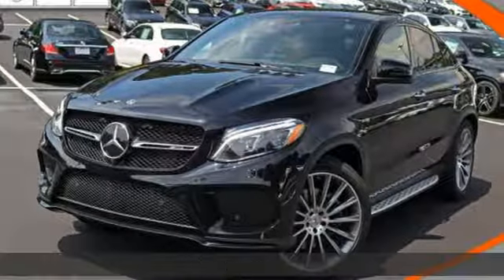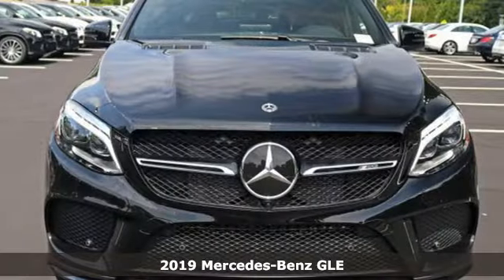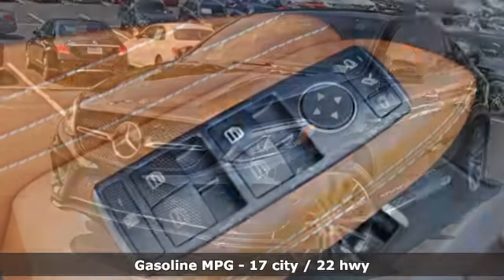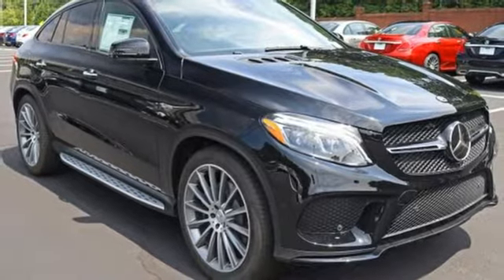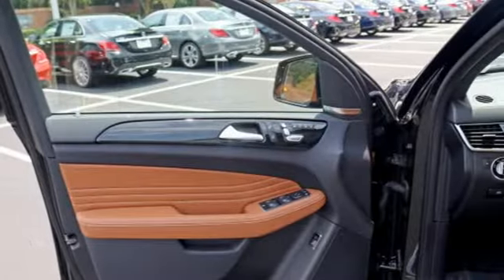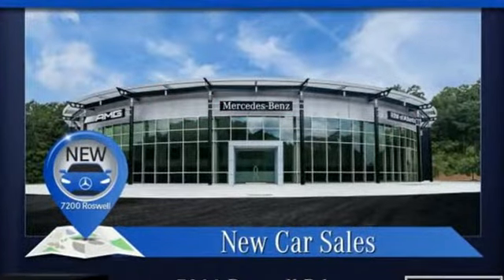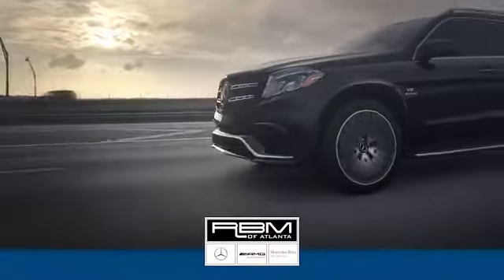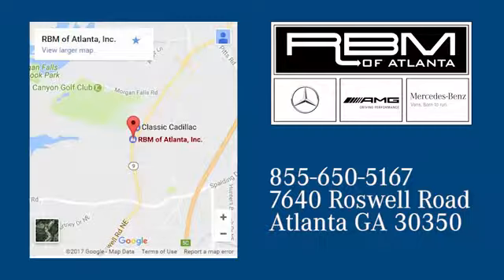New 2019 Mercedes-Benz GLE Atlanta GA Sandy Springs, GA G776 - SOLD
Year: 2019
Make: Mercedes-Benz
Model: GLE
Trim: AMG GLE 43
Engine: 6 Cyl. 3.0 L
Transmission: Automatic
Color: Black
Interior: Saddle Brown/Black
Stock #: G776
VIN: 4JGED6EB7KA155743
WHEELS: 22 AMG MULTI-SPOKE -inc: High-Performance Summer Tires, Tires: 285/40R22 Fr & 325/35R22, WHEEL LOCKS, TRAILER HITCH, SPORT STEERING WHEEL, SADDLE BROWN/BLACK, LEATHER SEAT TRIM, REAR SEAT ENTERTAINMENT PRE-WIRING, PREMIUM 3 PACKAGE -inc: CMS Pedestrian, Rear-Seat Center-Armrest Pass-Through, Driver Assistance Package, PRESAFE PLUS, Parking Package, Distance Pilot DISTRONIC & Steering Pilot, DISTRONIC PLUS w/Cross-Traffic Assist, PRESAFE Brake w/Pedestrian Recognition, Heated & Cooled Front Cupholders, Parking Pilot, BAS PLUS, Active Brake Assist w/Cross-Traffic Function, Active Blind Spot Assist, Surround View System, Active Lane Keeping Assist, Speed Limit Assist, Ambient Lighting, PASSENGER SEAT W/MEMORY & LUMBAR SUPPORT -inc: Memory Package, NIGHT PACKAGE -inc: A-wing insert in front and rear apron and twin tailpipes trim elements in black, Night Package (P55), HIGH-PERFORMANCE SUMMER TIRES. This Mercedes-Benz GLE has a powerful Twin Turbo Premium Unleaded V-6 3.0 L/183 engine powering this Automatic transmission.*These Packages Will Make Your Mercedes-Benz GLE AMG GLE 43 The Envy of Your Friends *BLACK, ANTHRACITE POPLAR WOOD TRIM, Window Grid Diversity Antenna, Wheels: 21 AMG Twin 5-Spoke w/Black Accents -inc: All Season Tires, Valet Function, Urethane Gear Shift Knob, Trunk/Hatch Auto-Latch, Trip Computer, Transmission: 9G-TRONIC Sport Automatic, Transmission w/Driver Selectable Mode and Sequential Shift Control w/Steering Wheel Controls, Tracker System, Towing Equipment -inc: Trailer Sway Control, Tires: 275/45R21 Fr & 315/40R21 Rr, Tire Specific Low Tire Pressure Warning, Tailgate/Rear Door Lock Included w/Power Door Locks, Streaming Audio, Steel Spare Wheel, Sport Leather Steering Wheel w/Auto Tilt-Away, Speed Sensitive Rain Detecting Fixed Interval Wipers, Smartphone Integration.* Visit Us Today *A short visit to RBM of Atlanta located at 7640 Roswell Road, Atlanta, GA 30350 can get you a tried-and-true GLE today!

Address:
7640 Roswell Road